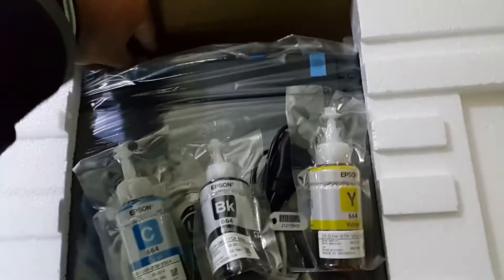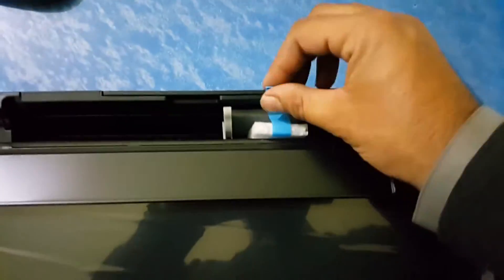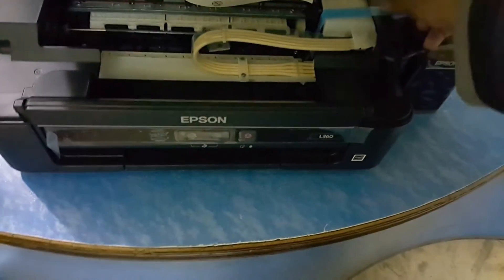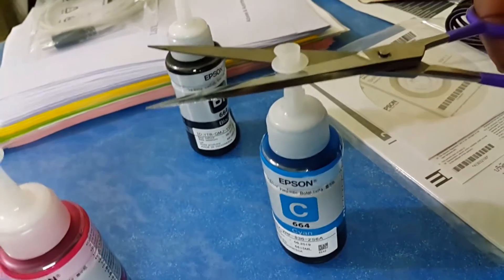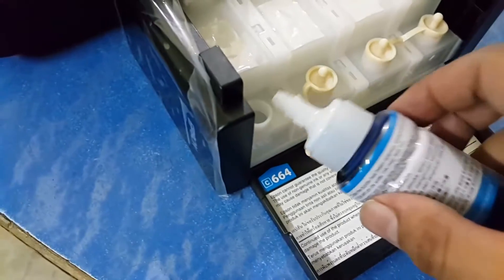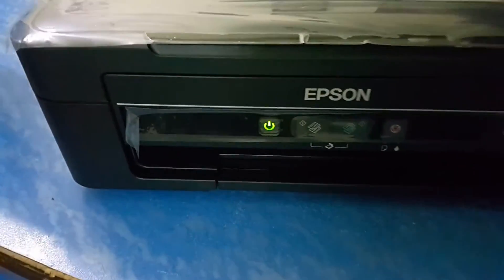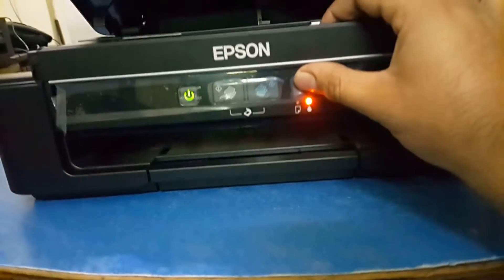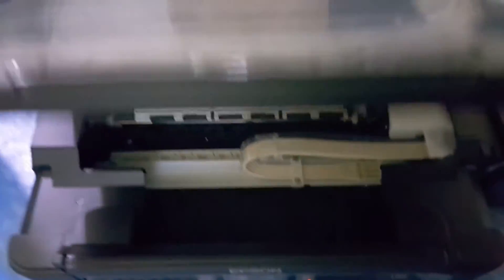How to install and setup the Epson L Series Printers L360, L310 L210 L260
How to install L series Printers
How to set up the epson Ink Tank System Printer